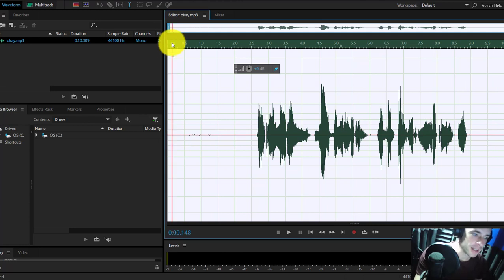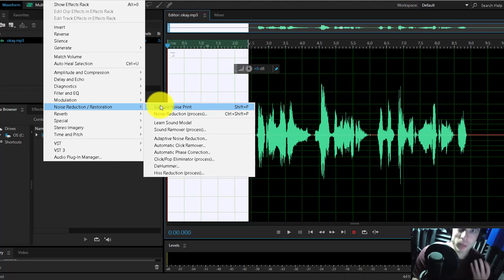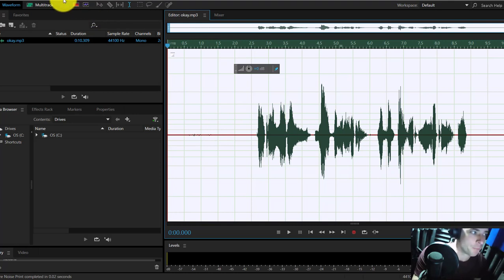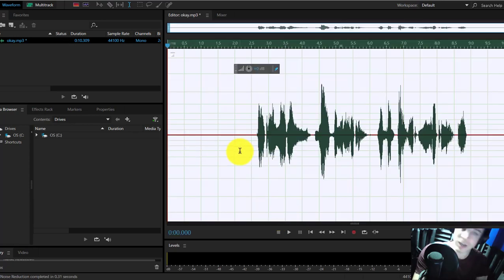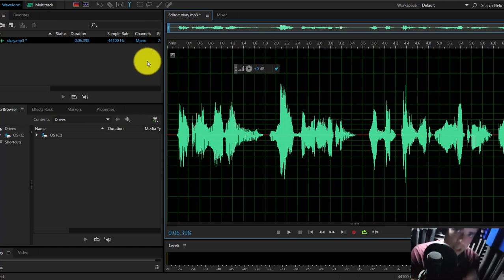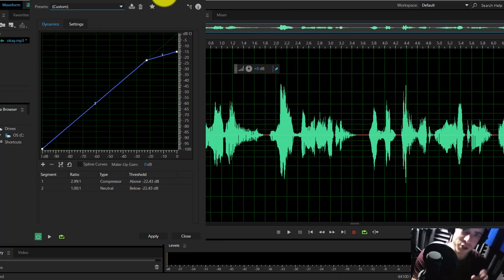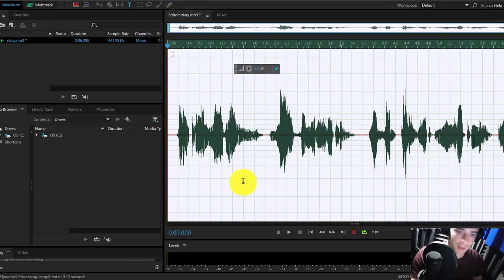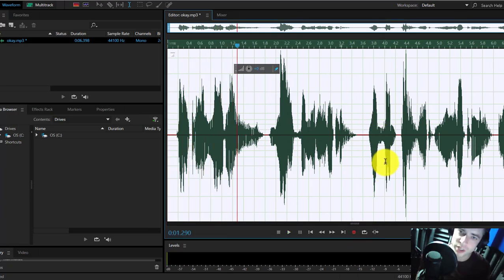Edit Voice Over Adobe Audition - Adobe Audition Voice Over Tutorial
How to edit a dry voice over in Adobe Audition.
I show you how I edit a dry voice over before sending onto a client!
- click the link for jingles from £5, and sung jingles from £69!

Edit voice over audition - Adobe Audition, formerly Cool Edit Pro, is a digital audio workstation from Adobe Systems featuring both a multitrack, non-destructive mix/edit environment and a destructive-approach waveform editing view.

How to get that natural sounding voice over adobe audition, how to make voice sound good on adobe audition, voice over tutorial. How to do voice over edit in adobe audition
Natural sounding voice over in adobe audition.
How to process a voice over in adobe audition.

how to edit and master your voice over in adobe audition cc 2019.
how to change someone's voice in adobe audition cc.

learn my workflow for editing voice and audio in adobe audition!

If you have a question about voice over or adobe audition just leave it in the comments below and i would love to answer it.

How to make voice sound good, in this video  i talk about how to edit and master your voice over in adobe audition cc 2019...